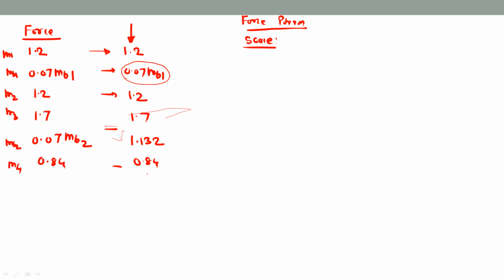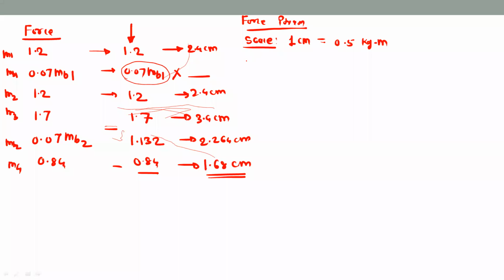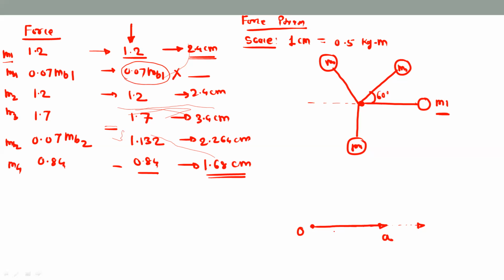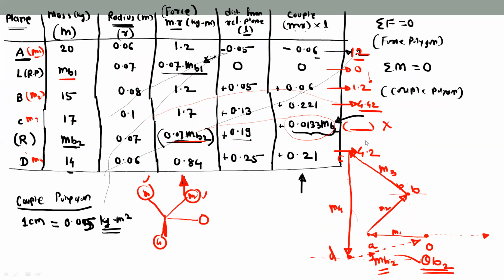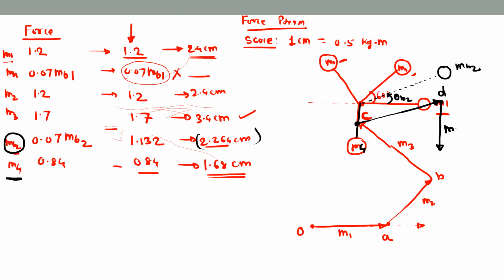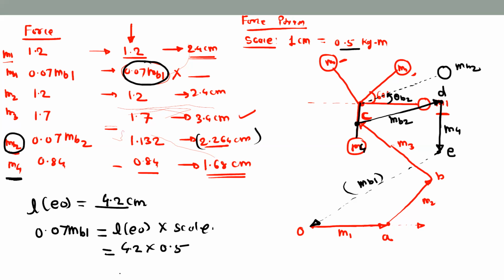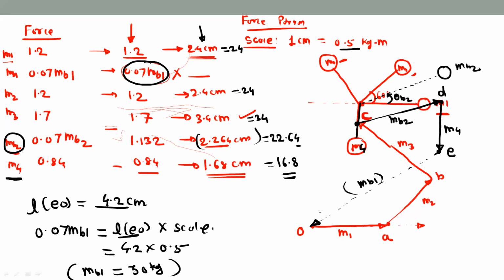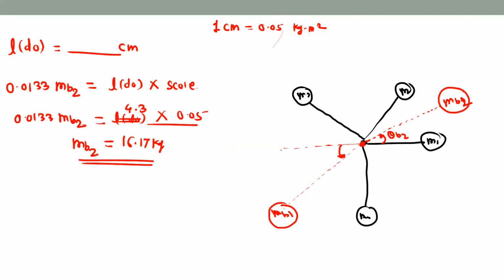Balancing part 05